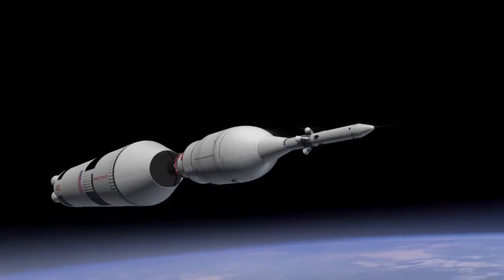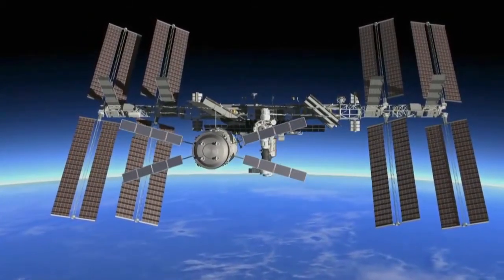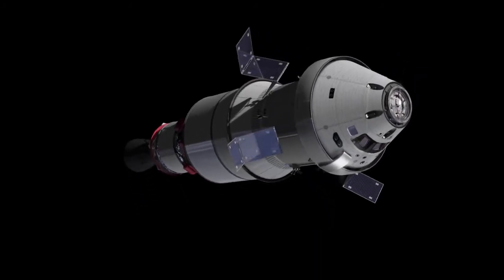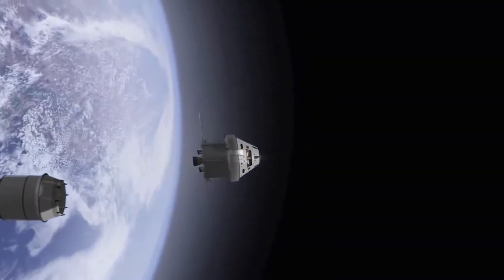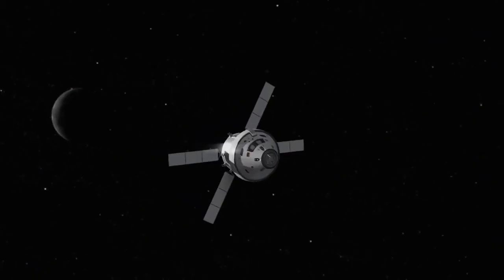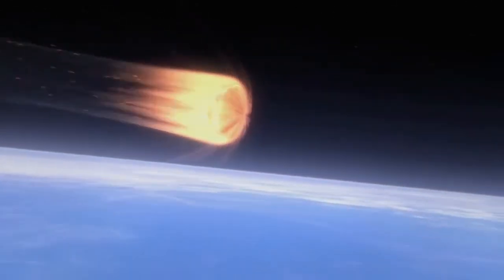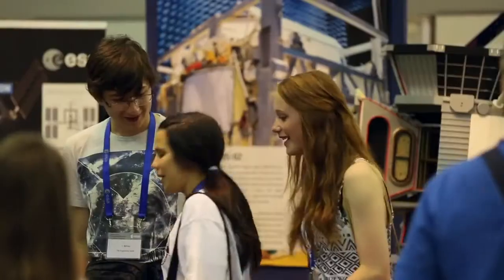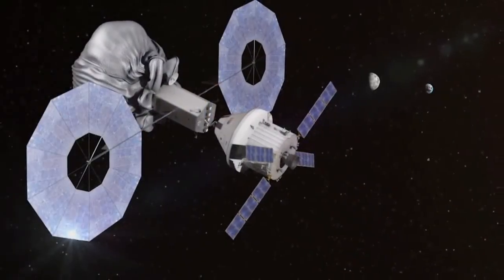NASA EDGE Interviews Bernardo Patti (ESA): About the Orion Service Module (SLS) 8/16/13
NASA EDGE interviews Bernardo Patti: Head of ISS Programme & Exploration Office
European Space Agency (ESA) about the Orion Service Module

NASA, NASA EDGE, Orion, Orion Service Module, ESA, European Space Agency, ESTEC, Space, Space Flight, Launch Vehicle, Crew Module, NASA Partnerships

Credit: NASA

SPACE ROCKS!
SPACE NEWS / VIDEO / COOL SPACE SWAG